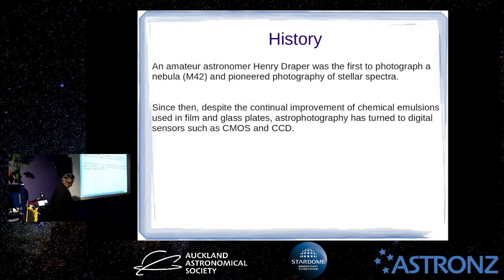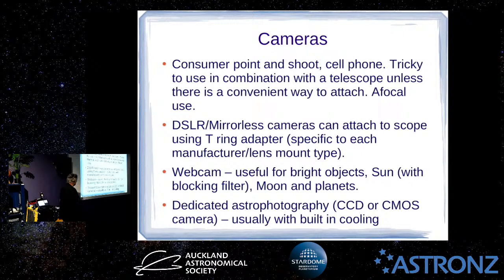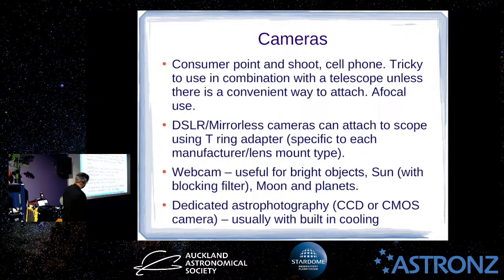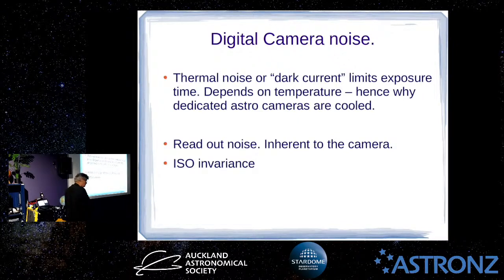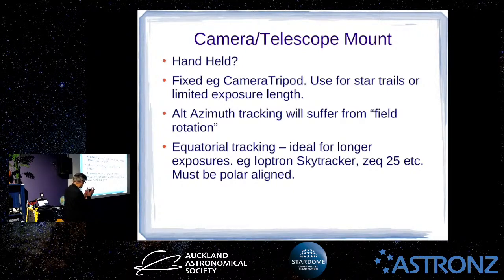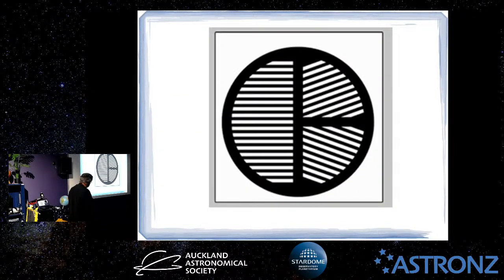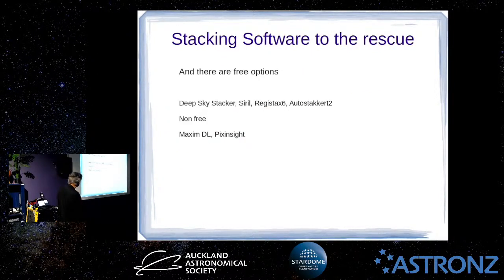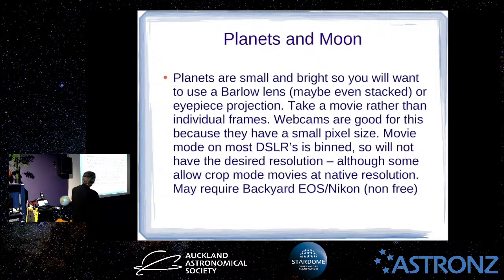Beginner Astrophotography - Practical Astronomy - May 2022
This month will be a basic introduction of the various types of astrophotography, the equipment used and associated issues. We will be discussing, telescopes, lenses, mounts, cameras and a brief introduction to some of the software used for acquiring and processing images.